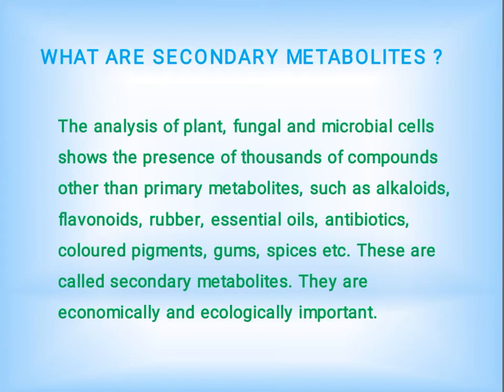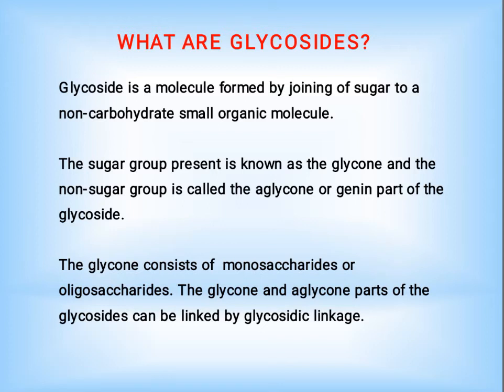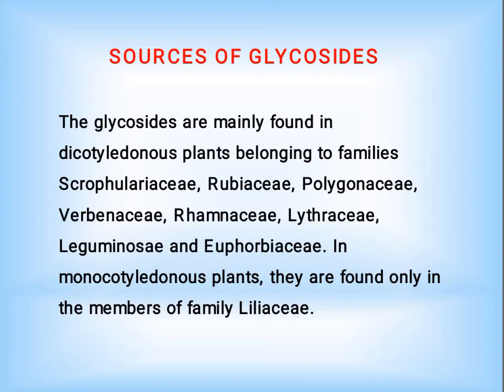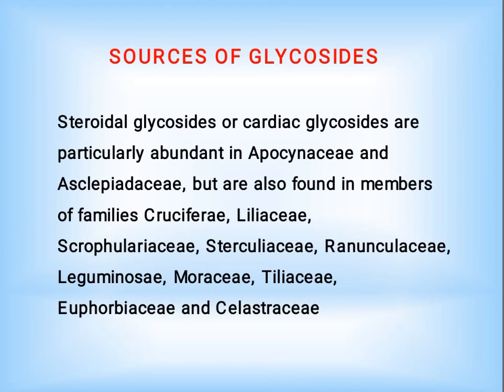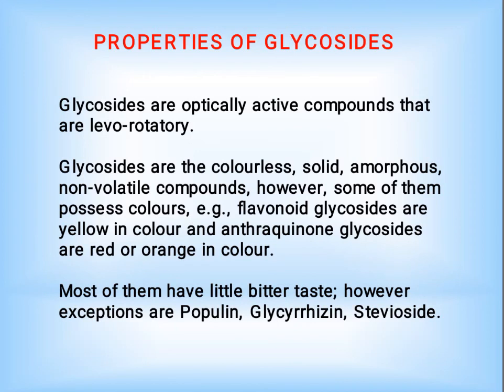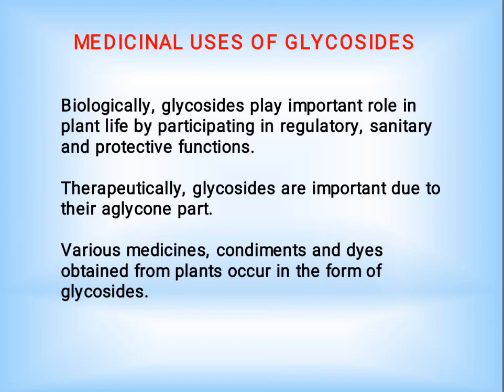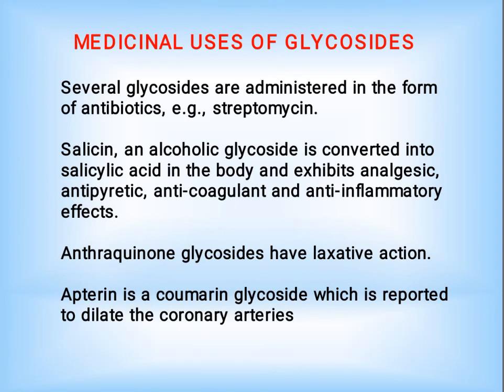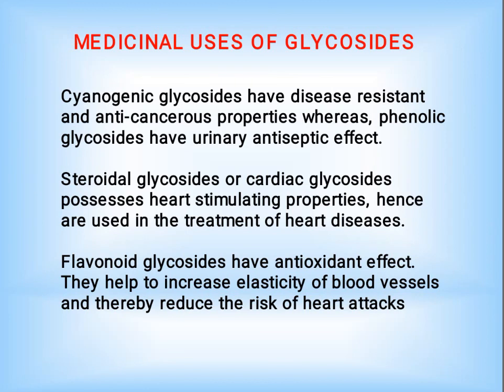Study of secondary metabolites - Glycosides